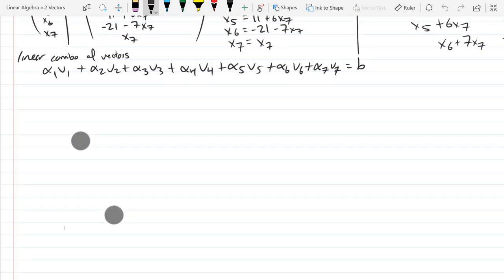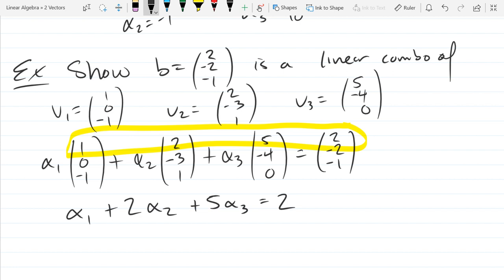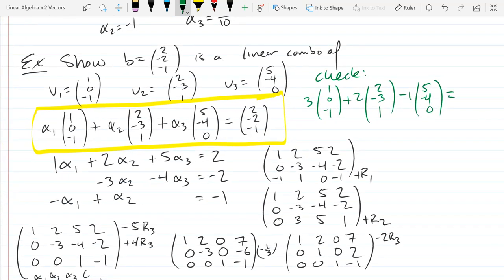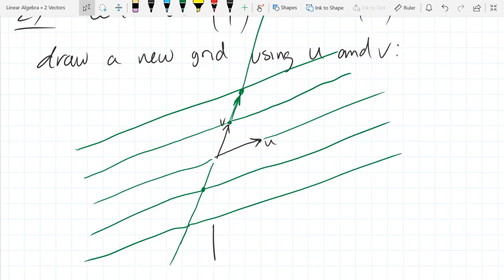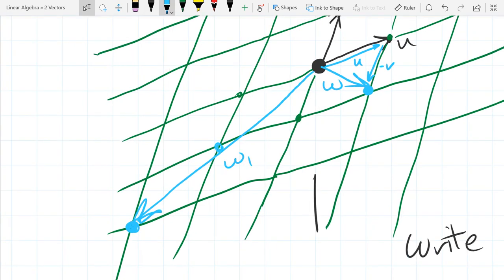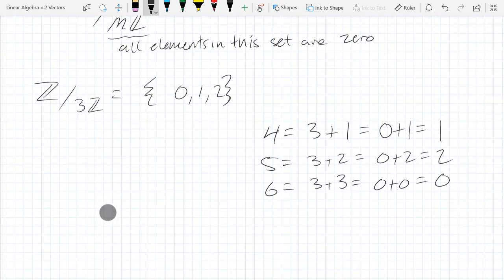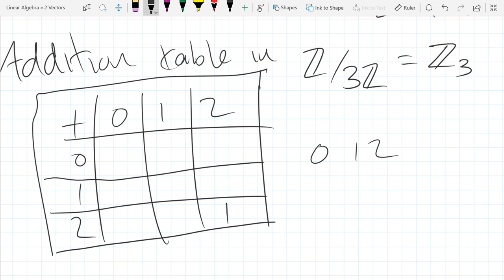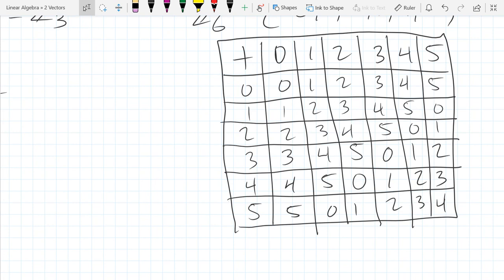Linear Algebra lecture 2018 09 27